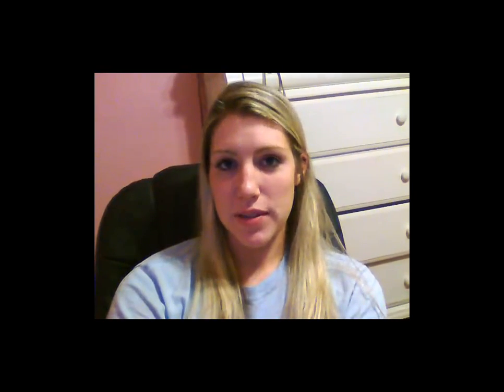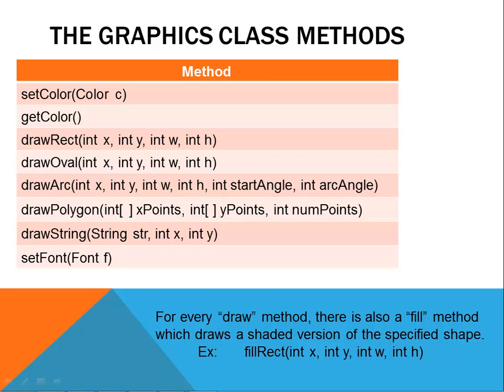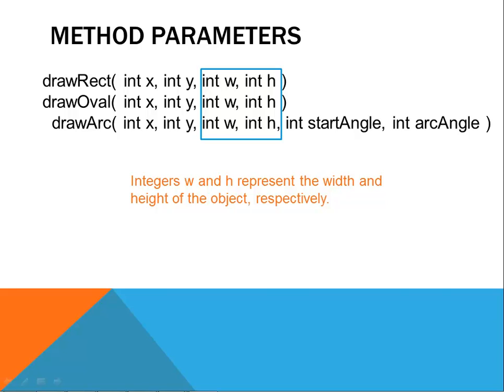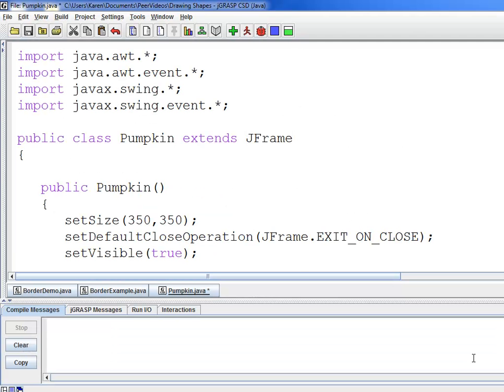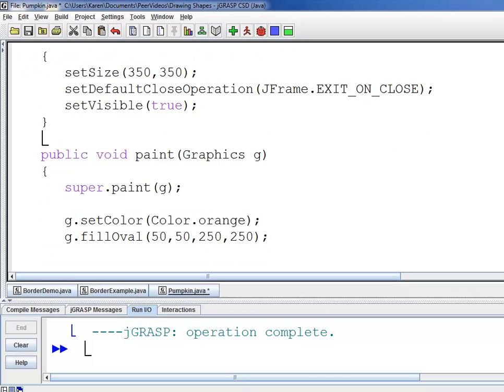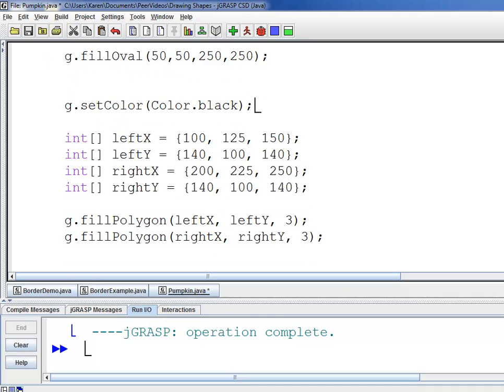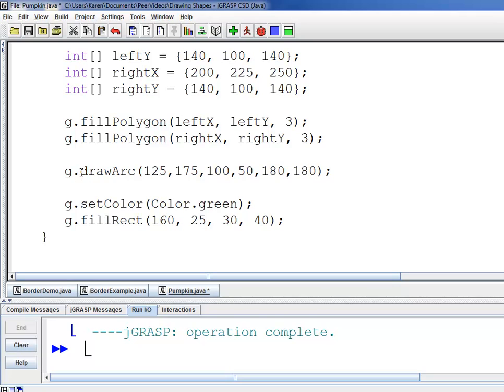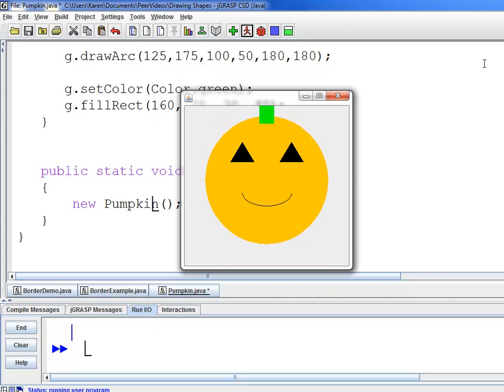14-5 DrawingShapes - Gilmer